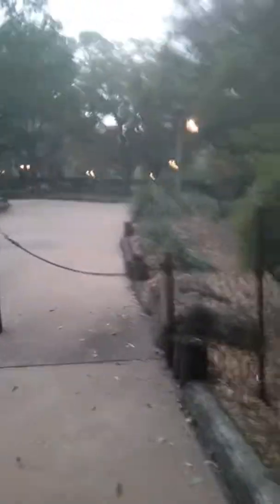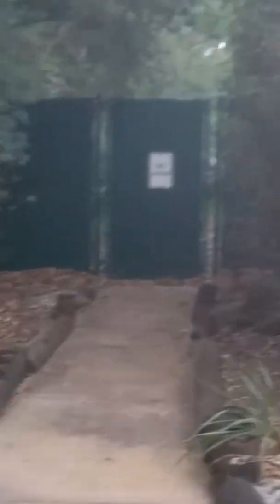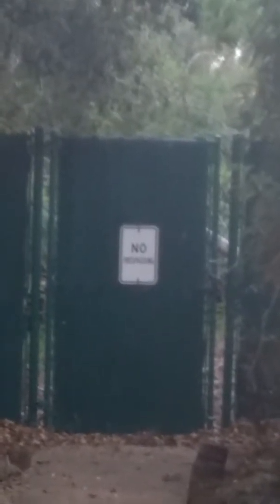Disney's abandoned RIVER CONTRY..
This is what is left of this poor little water park after 17 years of just being left there.